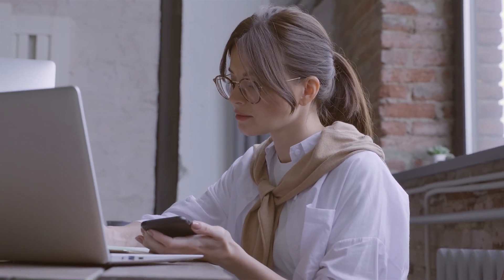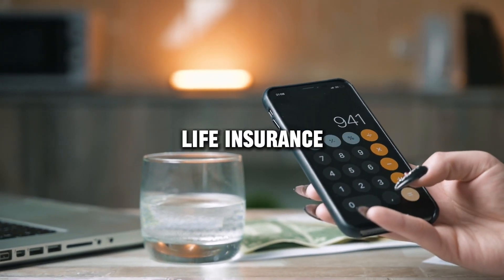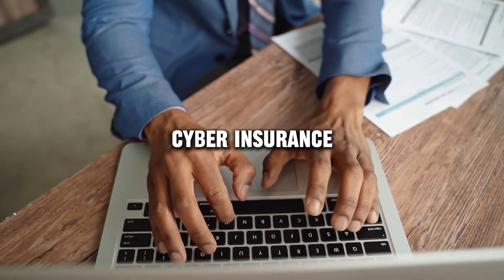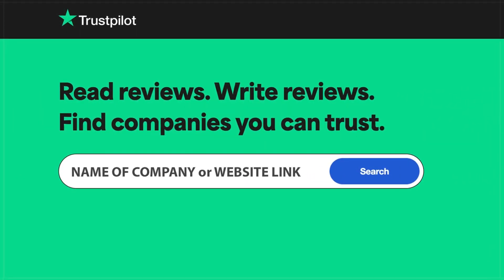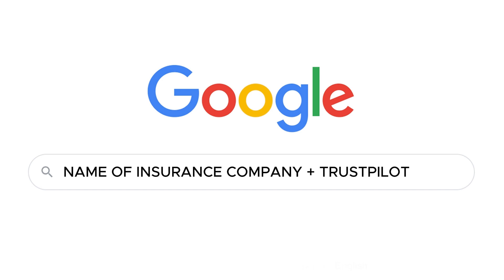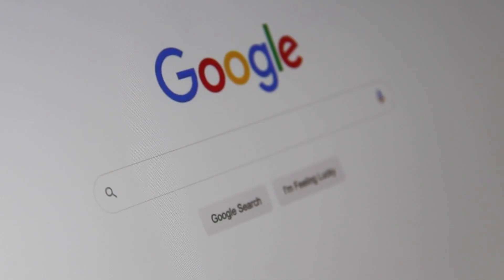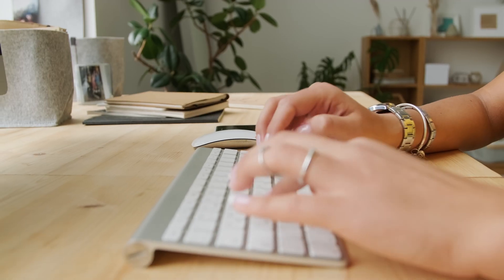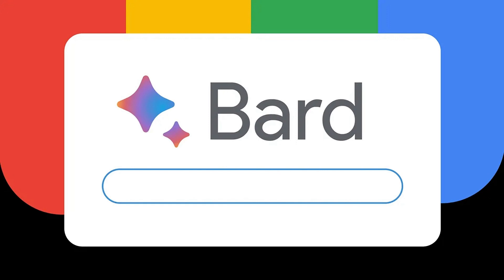Trisura Group insurance review, pros and cons, legit, quote update 2024